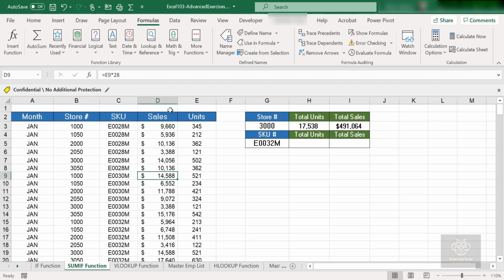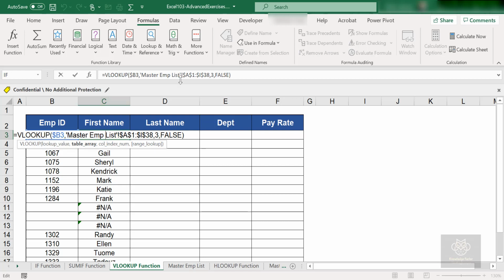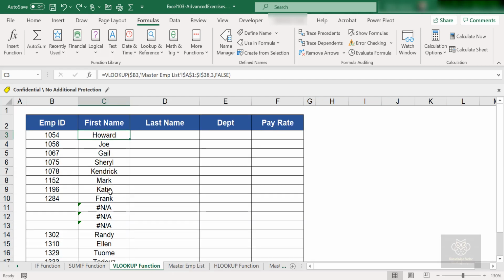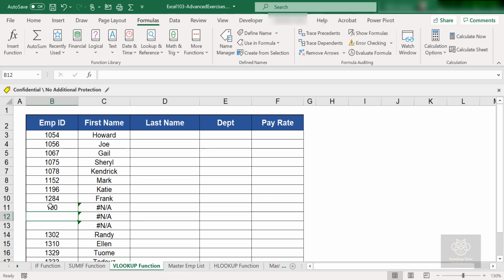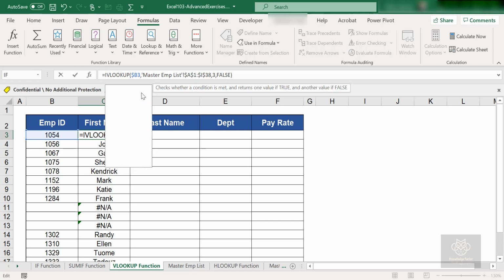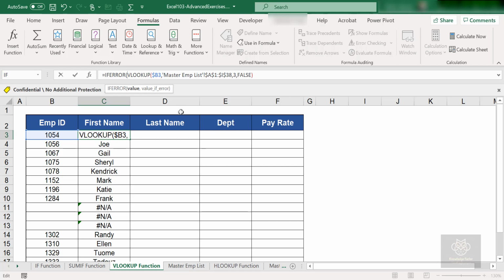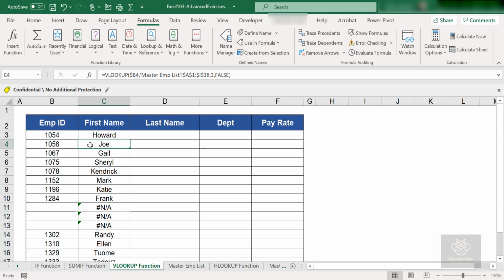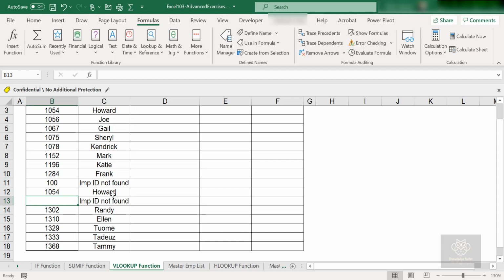Session119 - The Excel IFERROR() Function: Clean up Your Excel Errors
This is a basic tutorial on how to use the VLOOKUP and IFERROR function in excel. The VLOOKUP function allows you to locate data in tables and large datasets by using a specific value as a reference point. On the other hand, the IFERROR function is useful for customising a response when Excel evaluates an error (in this case, N/A errors that appear when the VLOOKUP function cannot find the value you have specified).